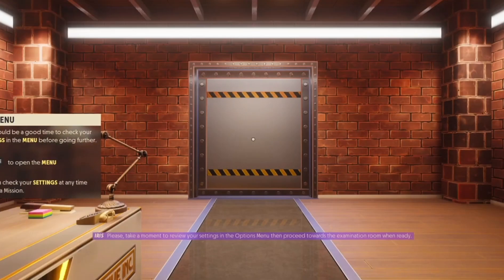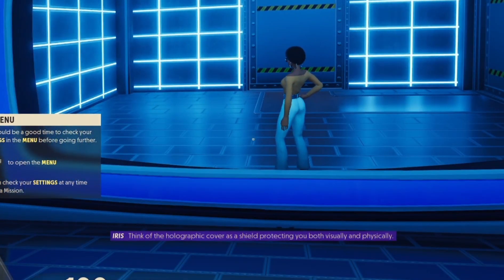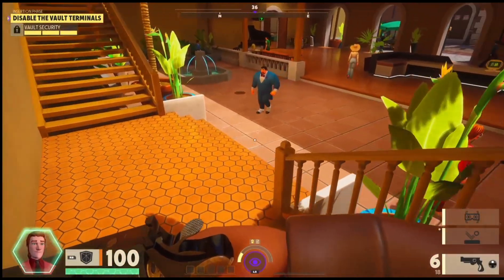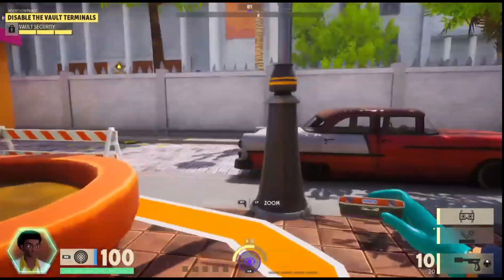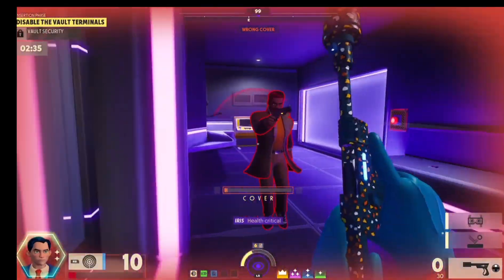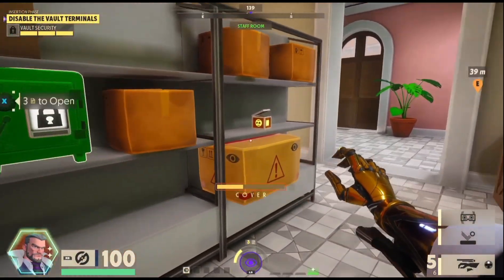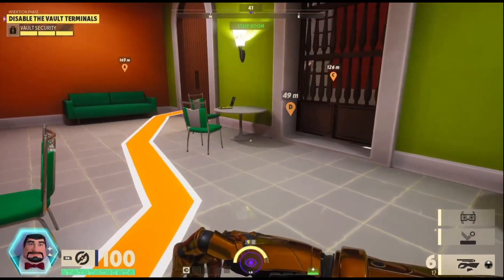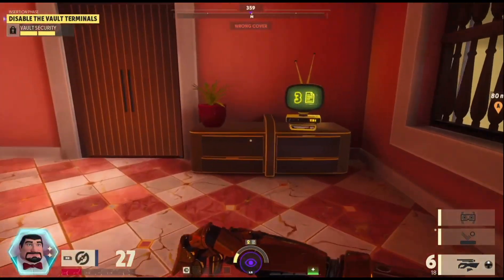Deceive Inc Is Super Interesting!! First Game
Deceive Inc Is Super Intense and Hard!! First Game